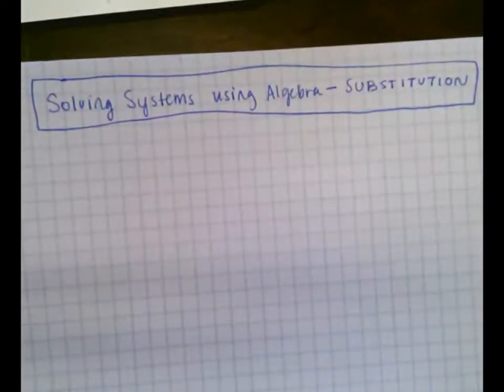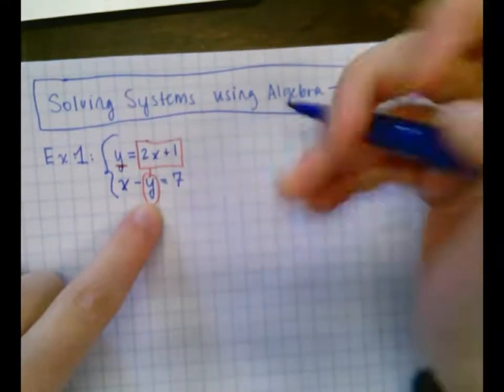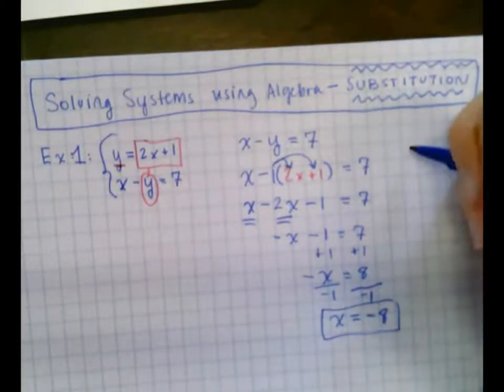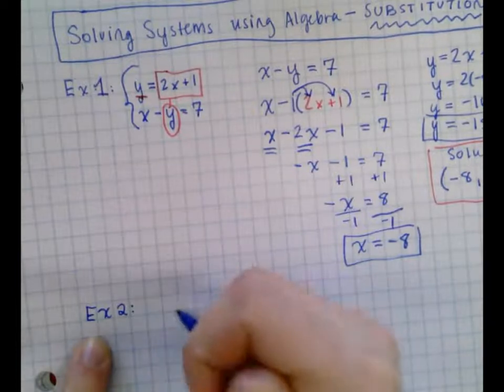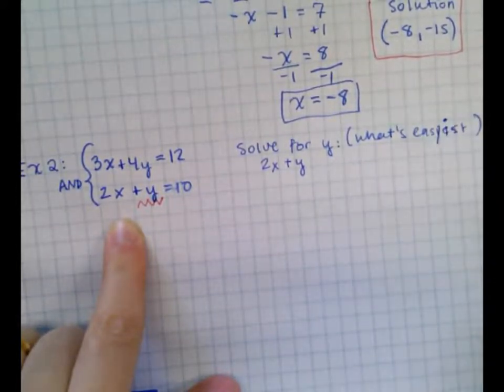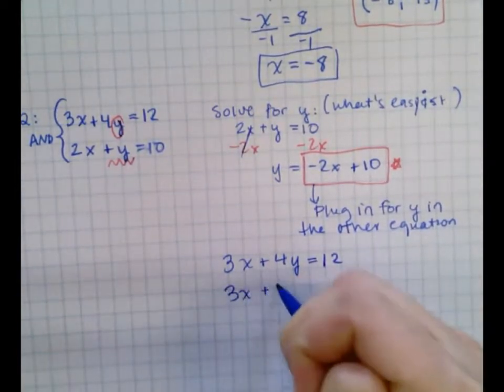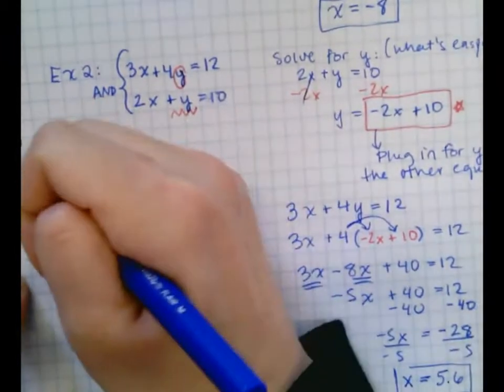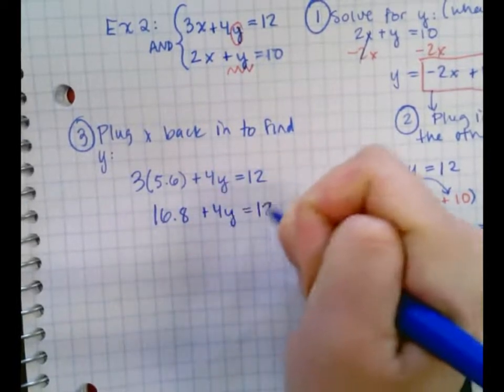Solving by Substitution